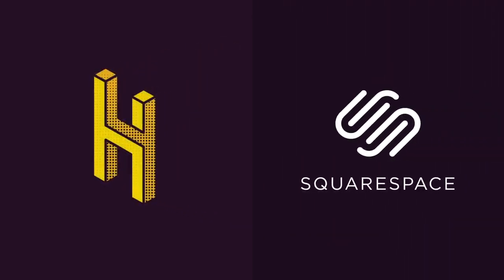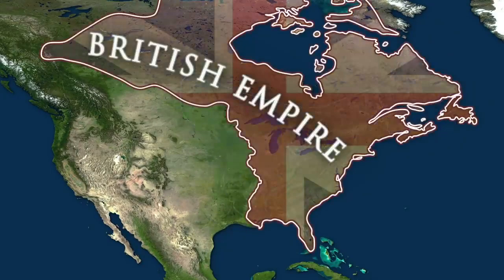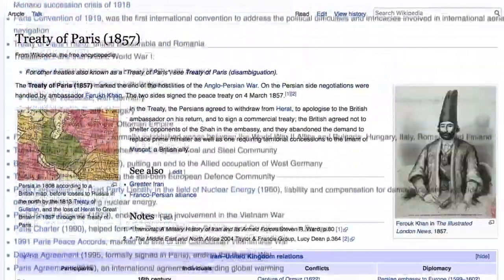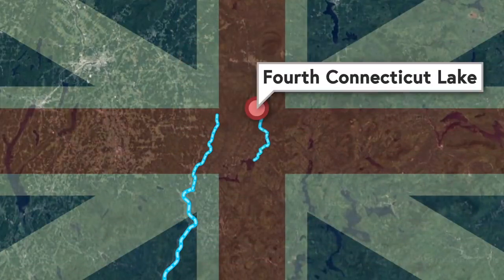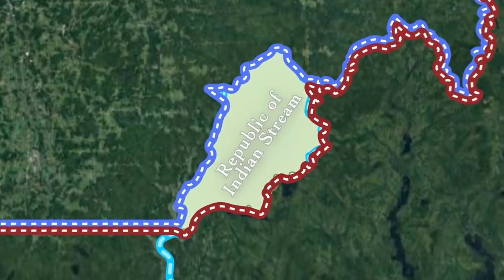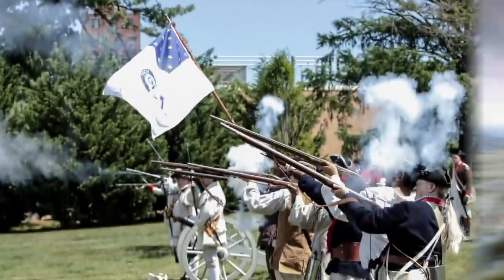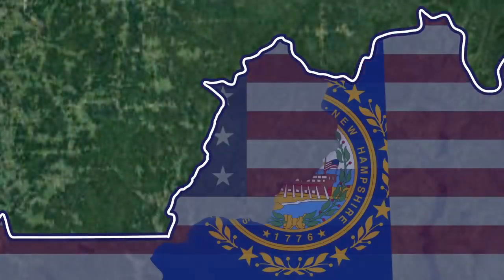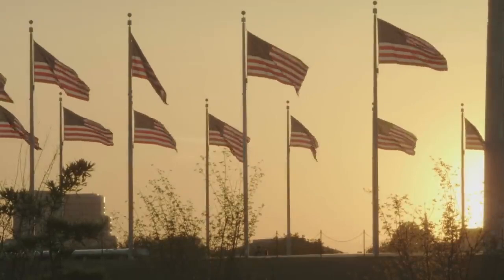Canaanland Moors The Republic of Indian Stream. A Country between Canada and United States Corpses.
go figure.. guess they are indian Streamians!